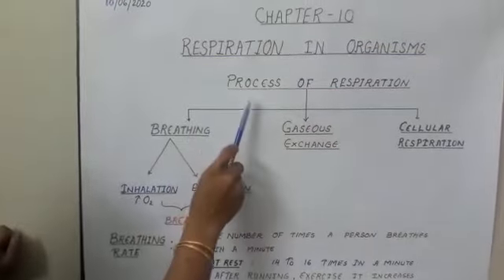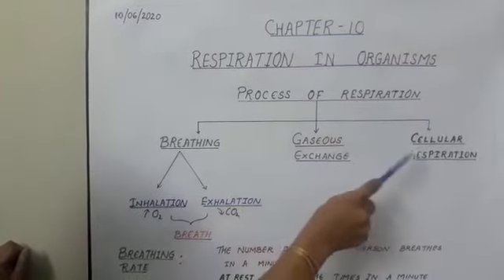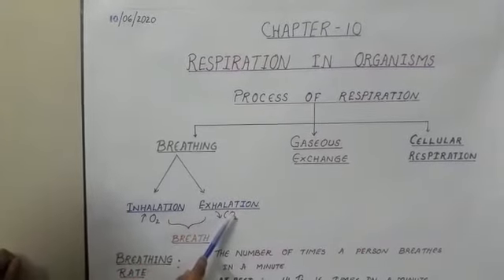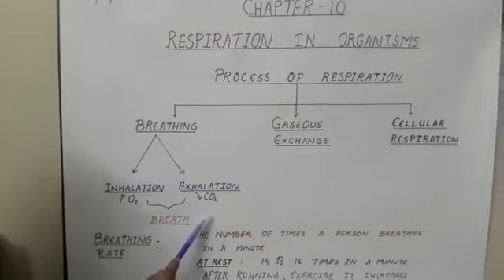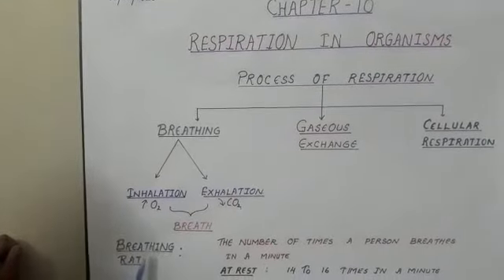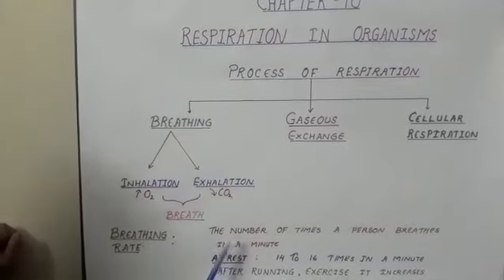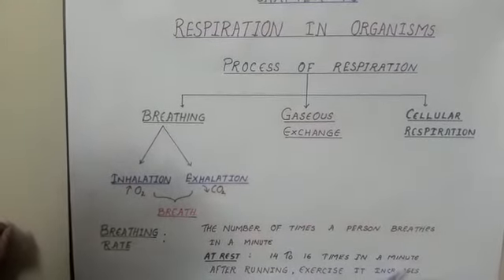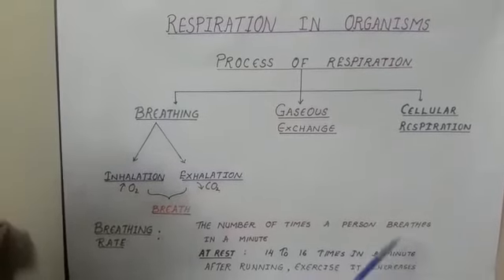Class - VII - Chpt. 10 - Respiration in Organisms Part - 2